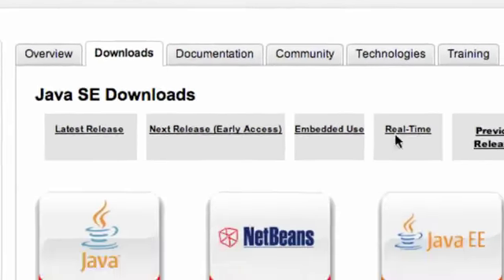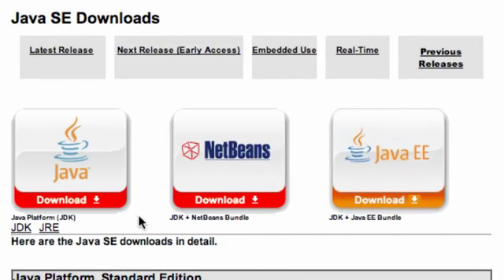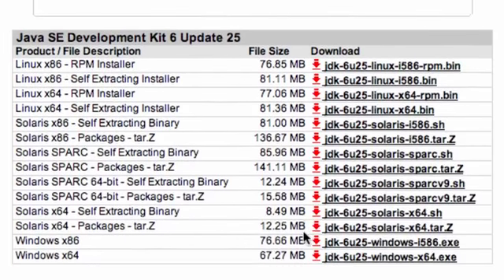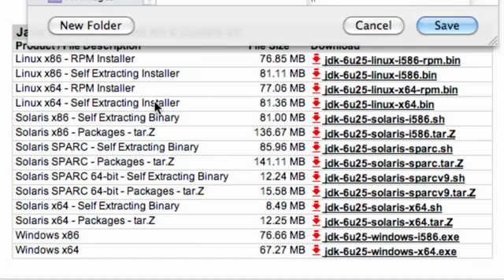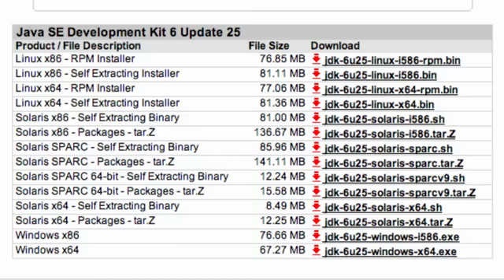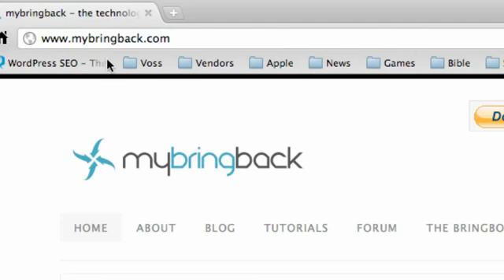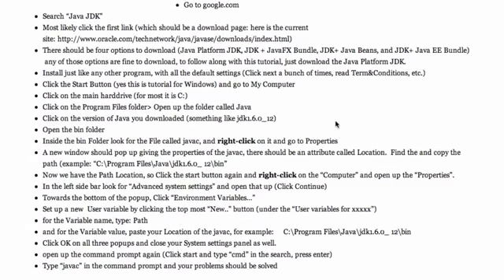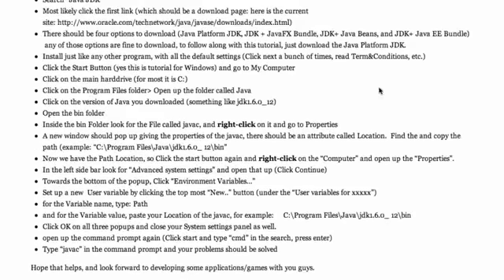Android Application Development Tutorial 1 Download and Install the Java JDK YouTube 2017